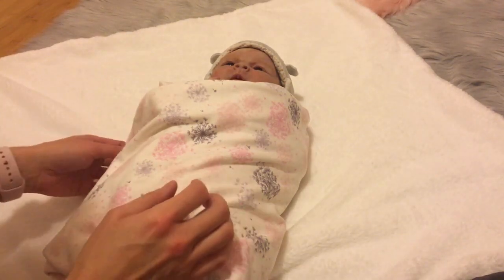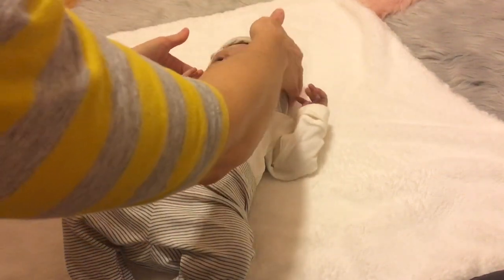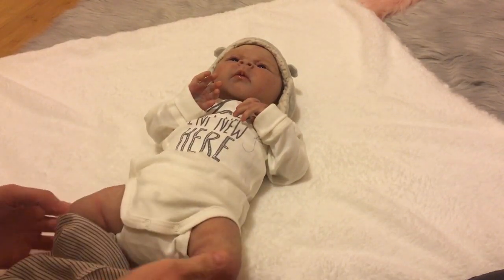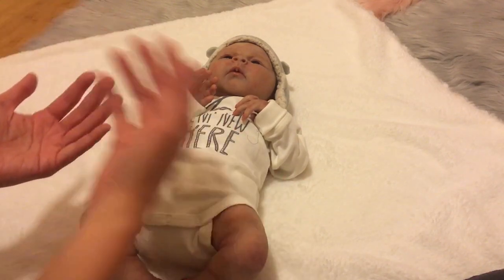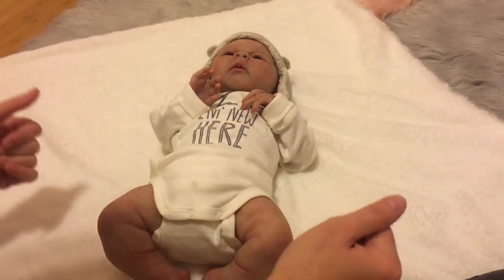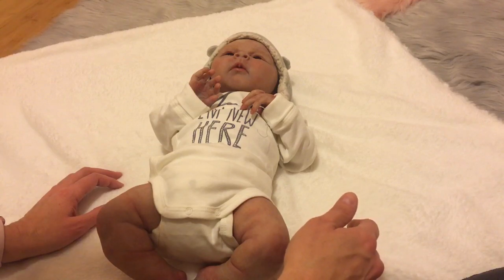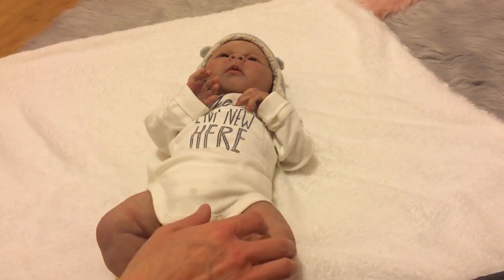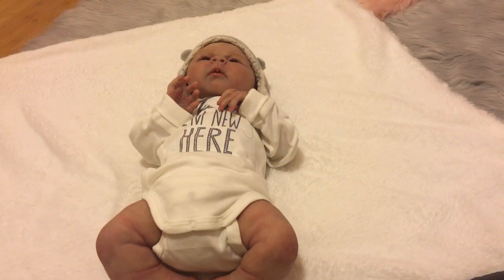What makes us go gaga for Silicone dolls? 🧐